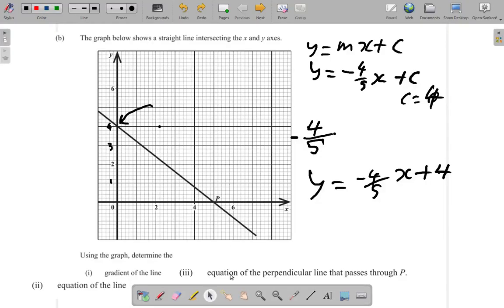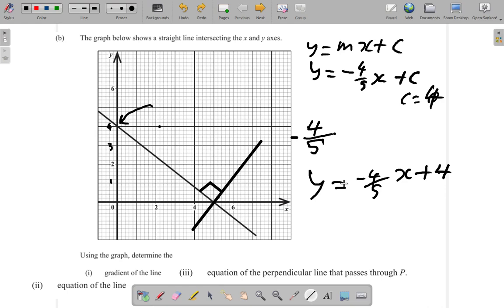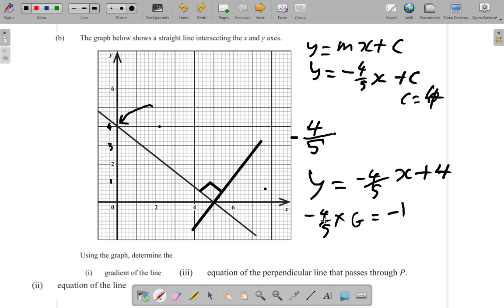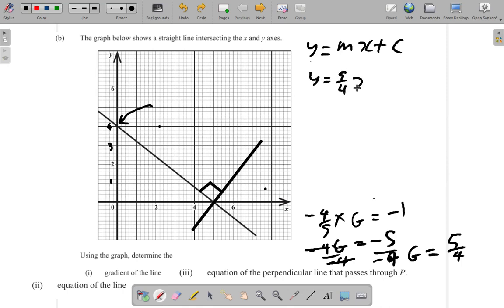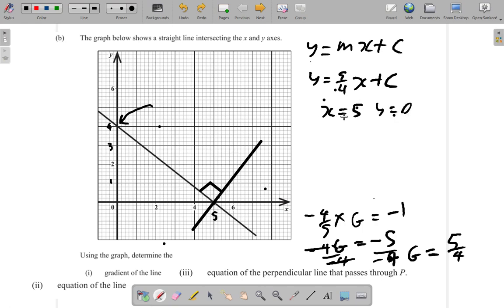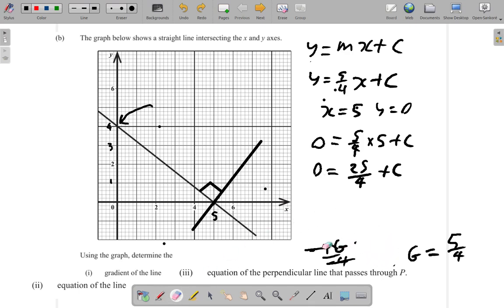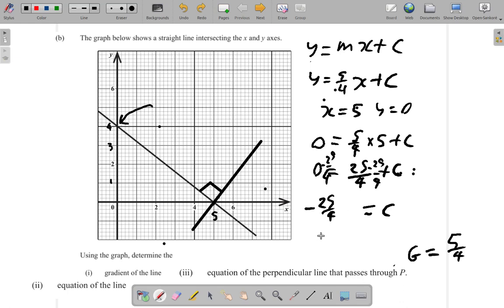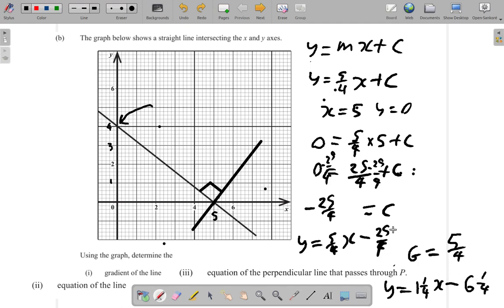CSEC Mathematics January 2019 Question 4 b iii